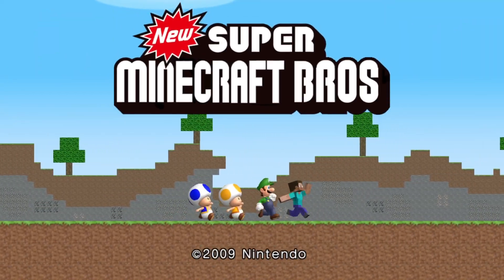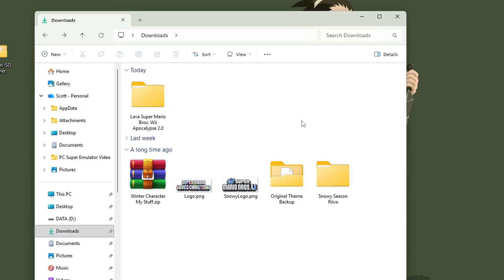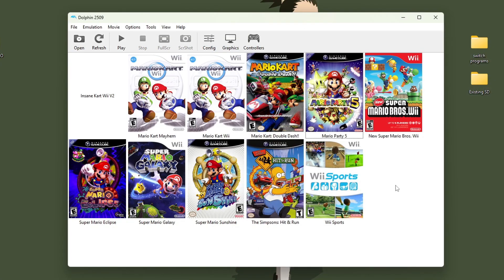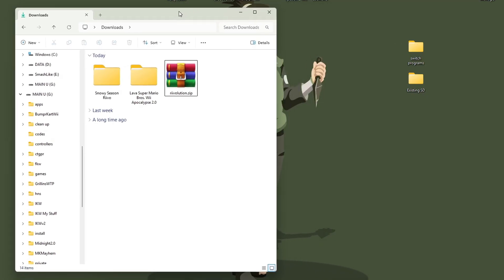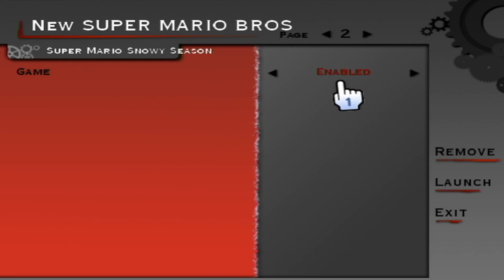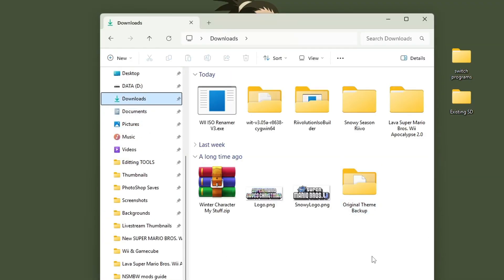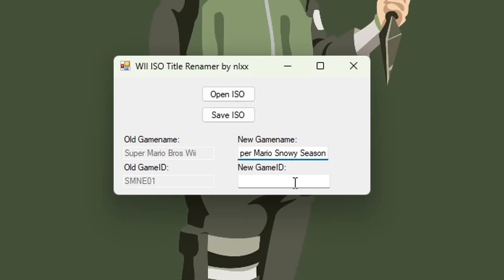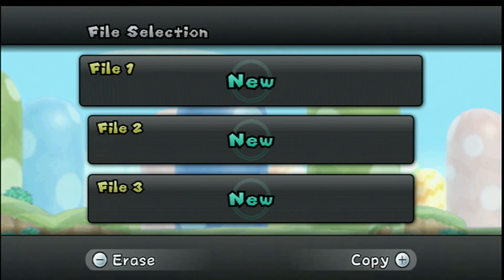Play ANY NSMBW Mod in 2026 | Dolphin, Console, + NO Disc (riivolution iso patcher)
There are so many mods for New Super Mario Bros Wii, so today I'm showing you how to play any of them, using dolphin emulator, to play in HD or even 4k. Wii or Wii U by using Riivolution (Disc Required) As well as the Riivolution Iso Builder to patch a game file to play WITHOUT a disc!

Some mods include:
Newer Super Mario Bros Wii, Mario's Final Adventure Wii, Mario's Midnight Adventure, Super Mario Bros. 3+, Newer Summer Sun, New Super Mario Bros. Wii Retro Remix, New Super Mario Allstars: Mario world, New Super Minecraft Bros. Wii, Epic Super Bowser World, AND MORE.

🕺Iso Patcher Section

TimeStamps

0:00 Overview
0:34 Mod Downloads
1:57 Sponsor Segment
2:48 Dolphin Setup
5:01 Console Setup (Riivolution)
7:42 NO DISC (Iso Builder)

Products I Use:
UGREEN Adapter
128Gb PNY USB Stick
32Gb USB Stick
128Gb Micro SD Card
32 GB: Micro SD Card
500GB HDD
1 TB HDD

Products I use to create content
More affordable Content Creation Tools

Ugreen Face Cam
Gooseneck camera holder

Other Compatible USB Drives/HDDs: